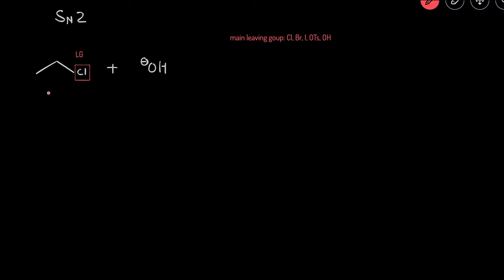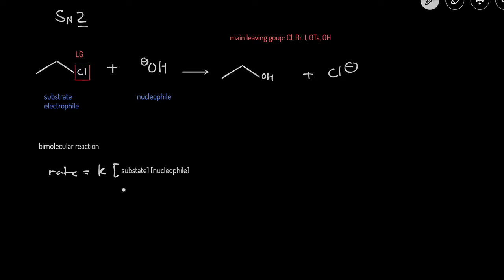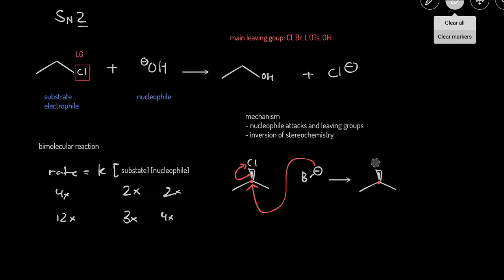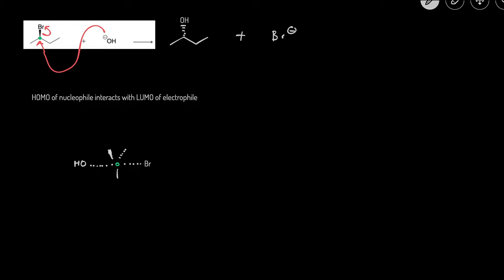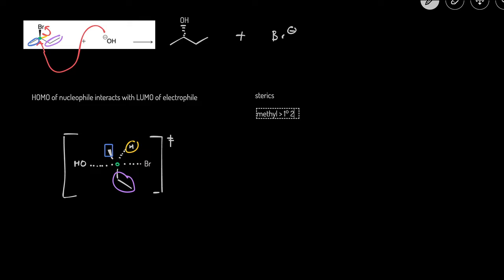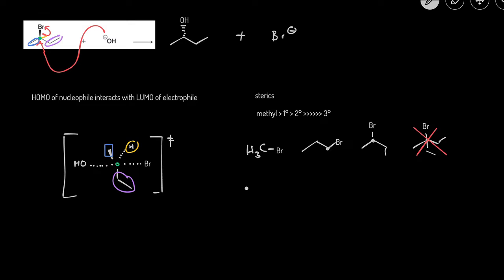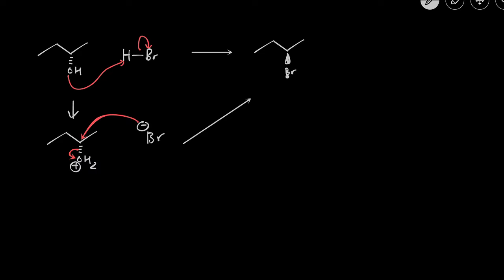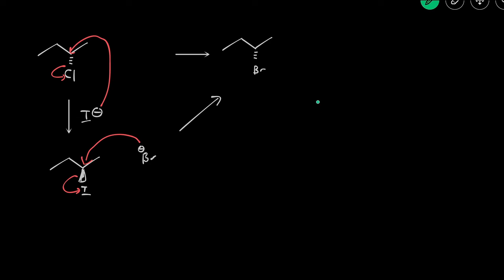Everything you Need to Know About SN2 Reaction in 10 Minutes: Kinetics, Mechanism, Inversion, TS...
In this video, we'll go over everything you need to know about SN2 reactions in organic chemistry in about 10 minutes.